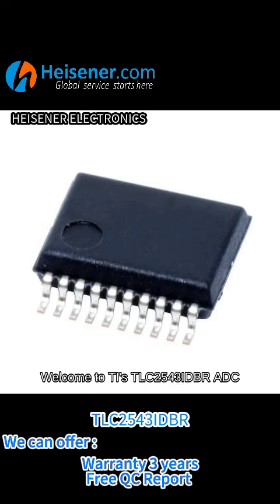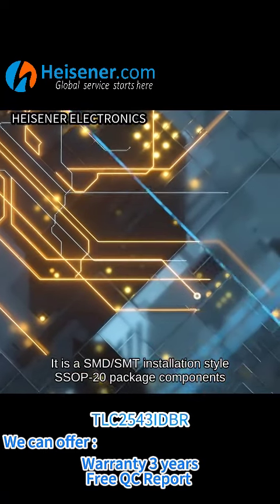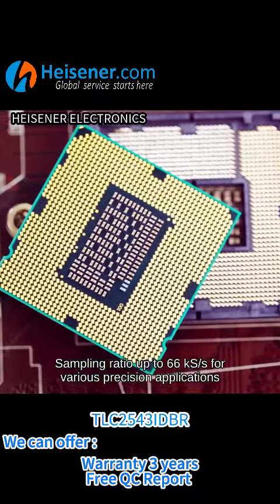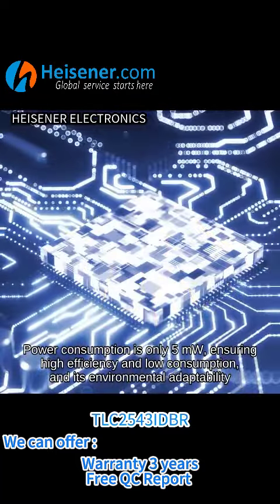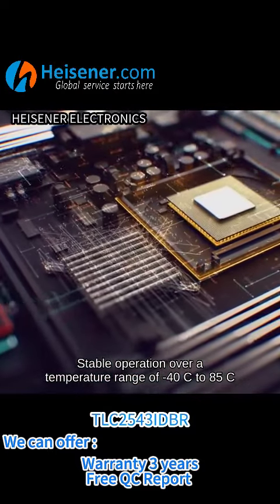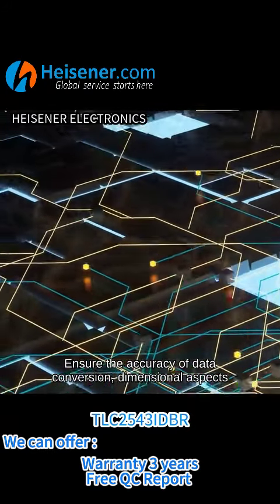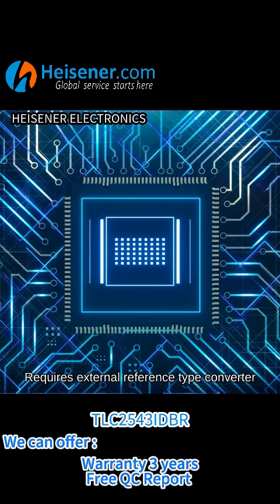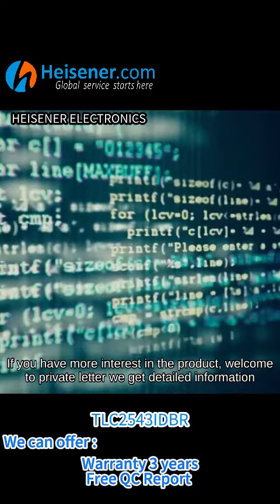TLC2543IDBR~Warranty 3 Years~In Stock